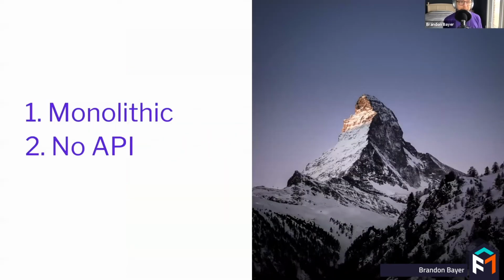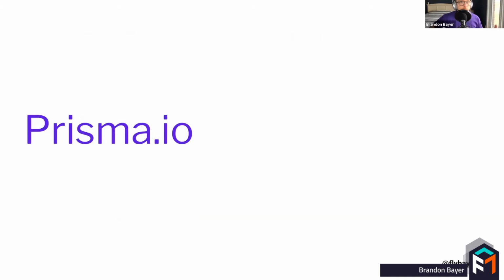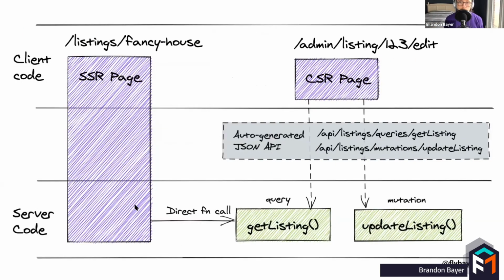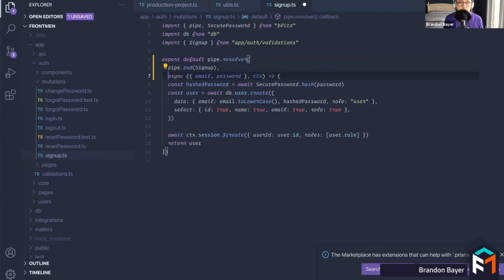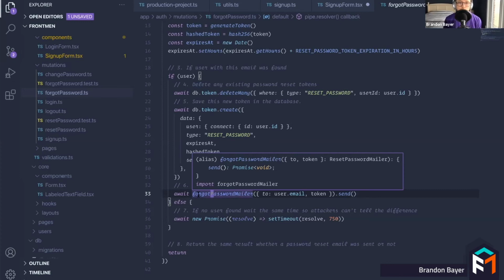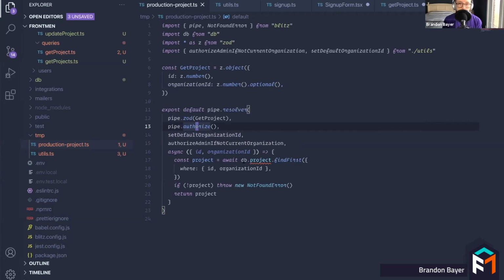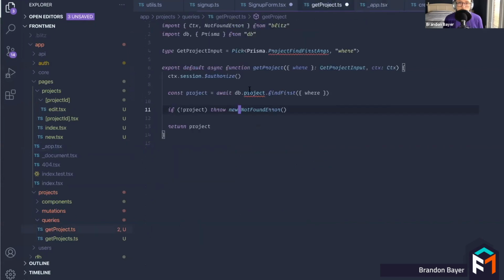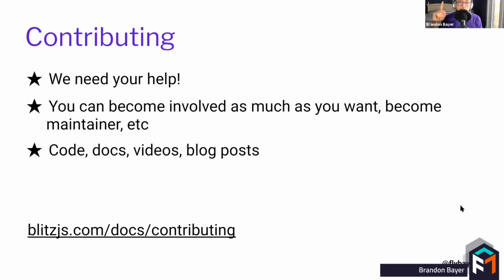Blitz, the Fullstack React framework - Brandon Bayer | GURU TALKS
Brandon Bayer (creator of Blitz) gave an awesome overview of all the great features of Blitz. Just 2 weeks before the beta release he took some time to explain it all to us. We are excited to give it a try!

Guru Talks are monthly webinars for our employees where we get inspired by international speakers and our colleagues. It includes:
- 2 lightning talks by Frontmen colleagues on various subjects
- 1 Guru Talk ending with a Q&A
- 1 MC making the event a smooth experience

Interested in Frontmen?
We're always looking for great Frontend Developers!